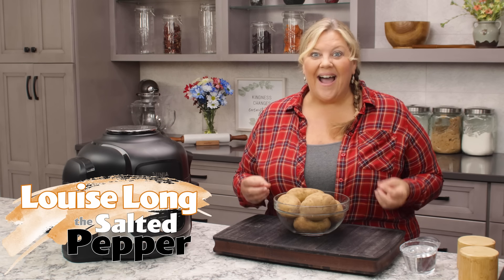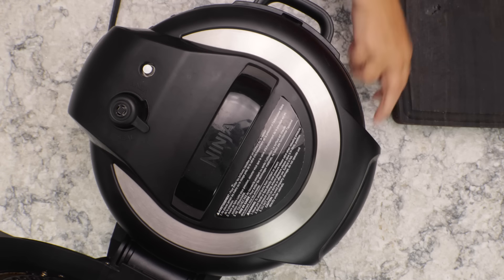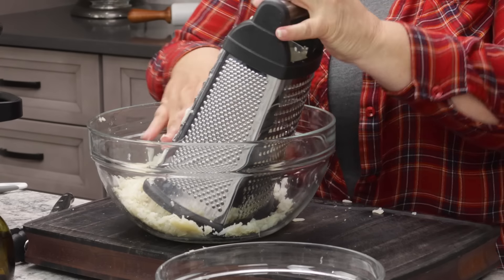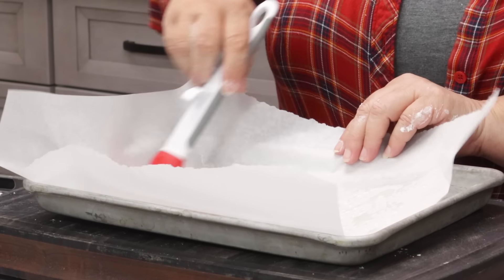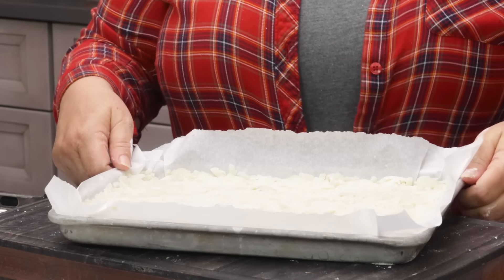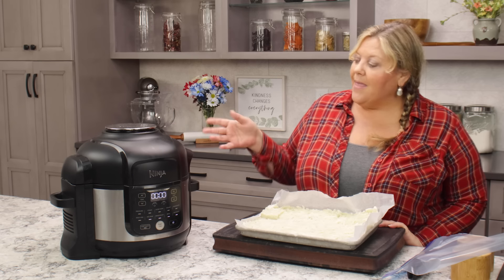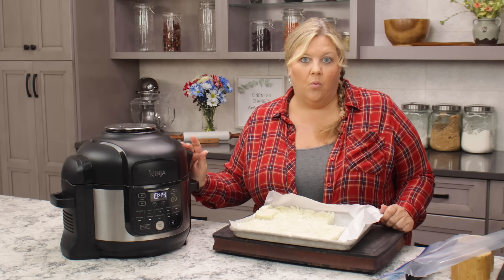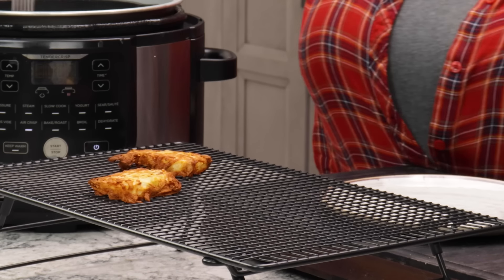Homemade Air Fryer Hash Browns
The quest is over! This is the easiest and most delicious Hash Brown recipe EVER! It's basically 3 ingredients and 20 minutes of cook time. They are perfect for making ahead of time and freezing! Then you grab as many as you want and throw them into the air fryer!  👇👇👇 CLICK FOR RECIPE & DETAILS 👇👇👇

You can find the written and printable recipe on The Salted Pepper